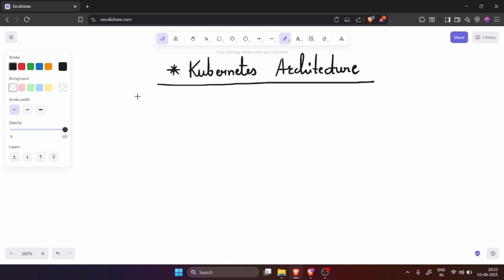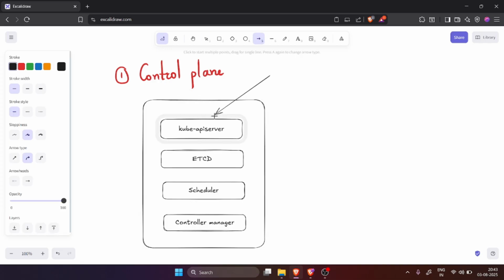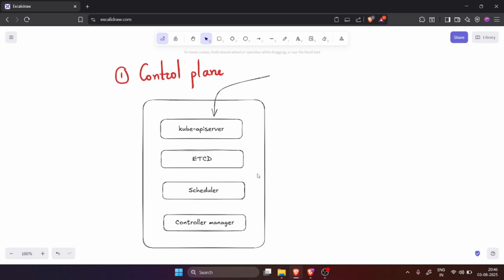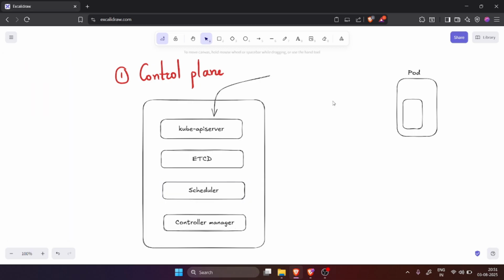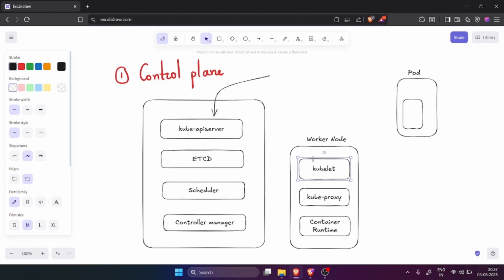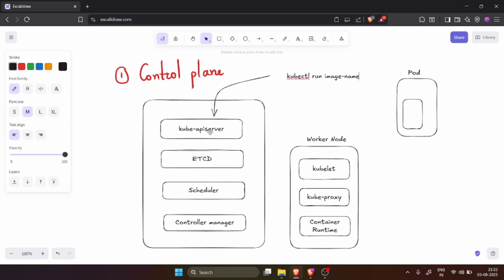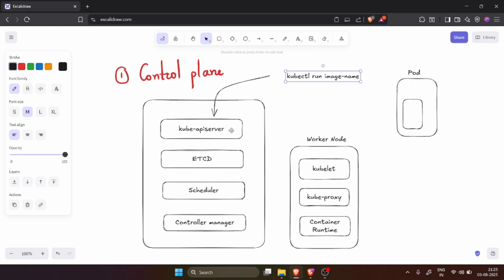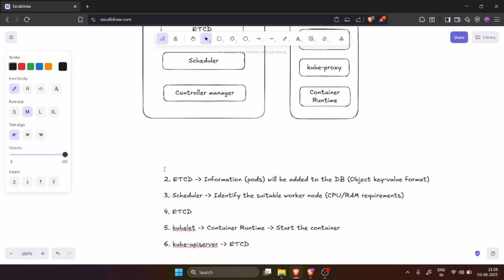Kubernetes Architecture Breakdown: Control Plane vs Worker Nodes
► ▬▬▬▬▬▬ About🧾 ▬▬▬▬▬▬
🎥 Watch Now: Learn the Kubernetes architecture!

In this video, we’ll break down the core components of Kubernetes architecture in the simplest way possible. Whether you’re a DevOps engineer, cloud enthusiast, or absolute beginner, this video will help you clearly understand how Kubernetes works under the hood.

🎓 What you’ll learn in this video:

Key components: kube-apiserver, etcd, kube-scheduler, controller-manager
Node components: kubelet, kube-proxy, container runtime
How they all interact with each other
Real-world use case of Kubernetes architecture

💬 Got questions? Drop them in the comments—we respond to everyone!